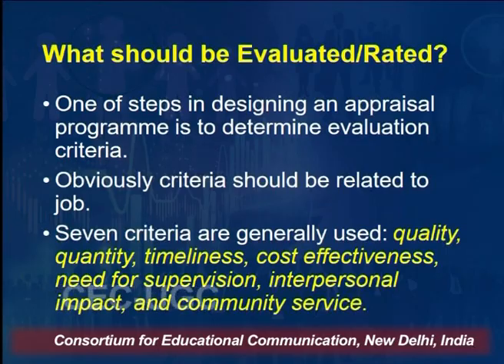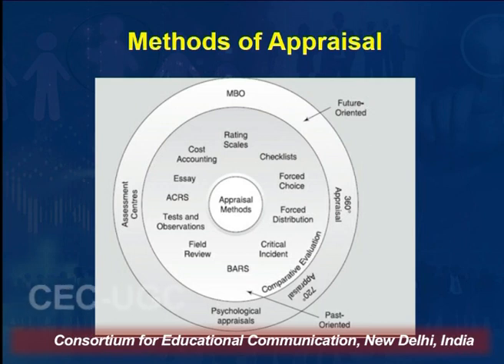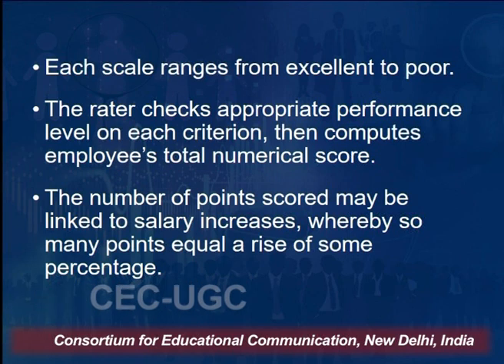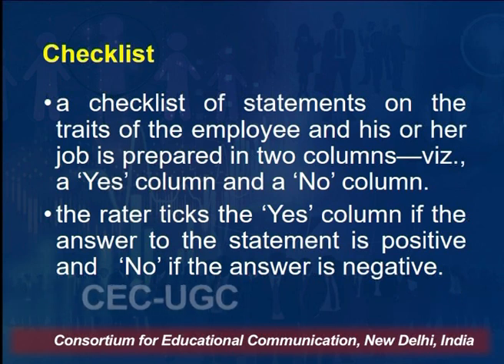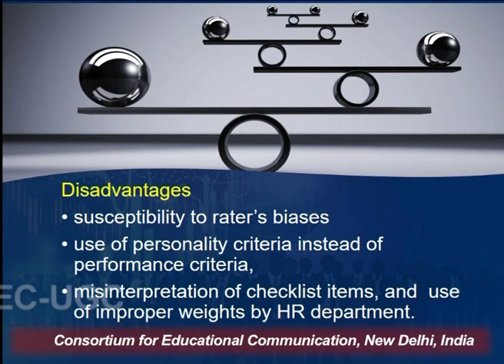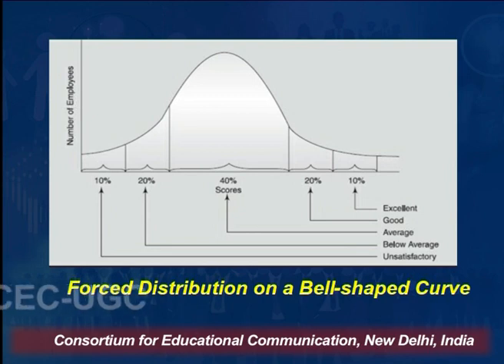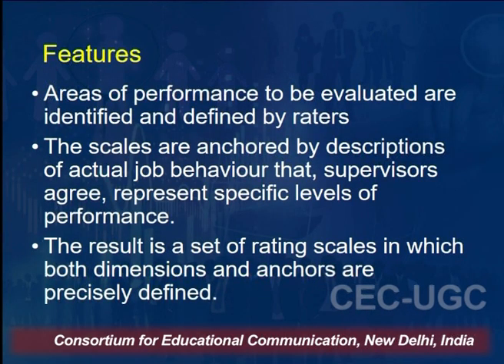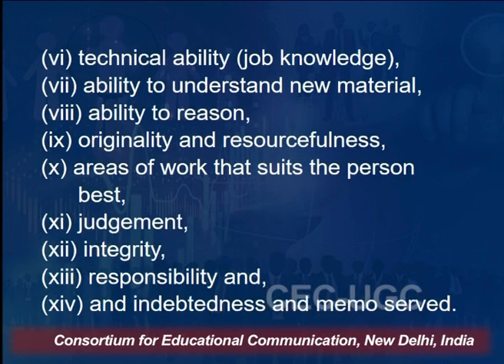Performance Appraisal in HRM - III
This Lecture talks about Performance Appraisal in HRM - III.